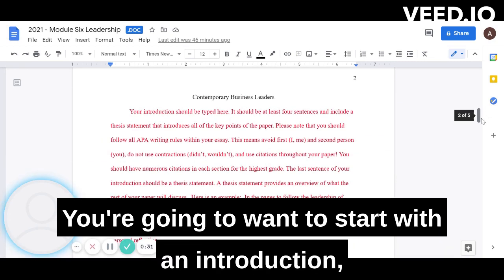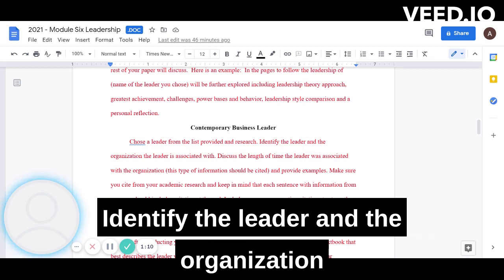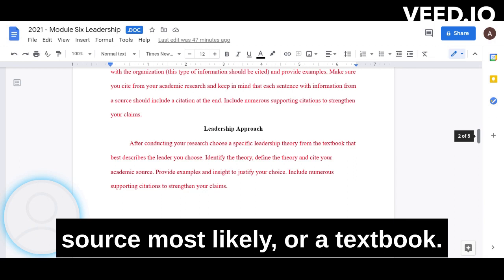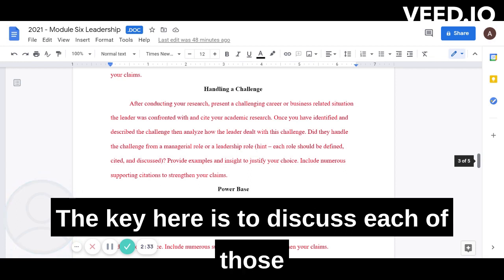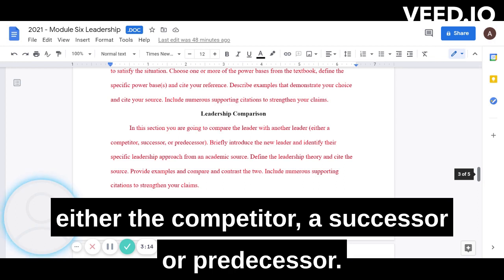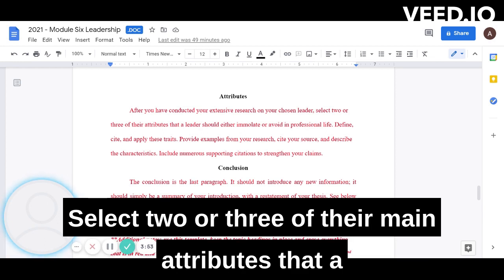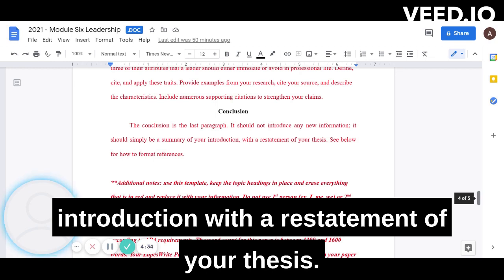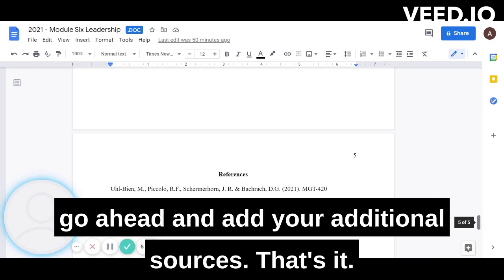2021 Module Six Leadership with captions